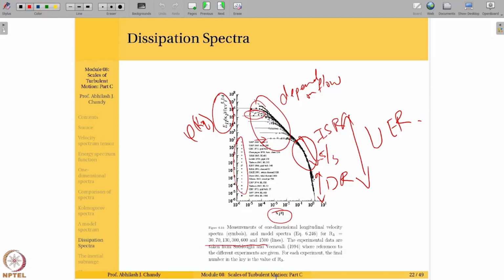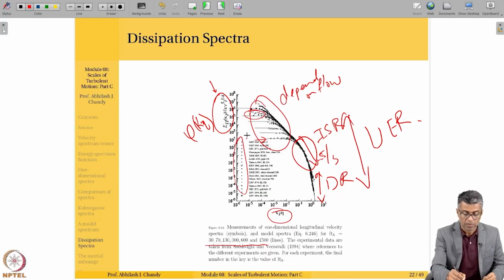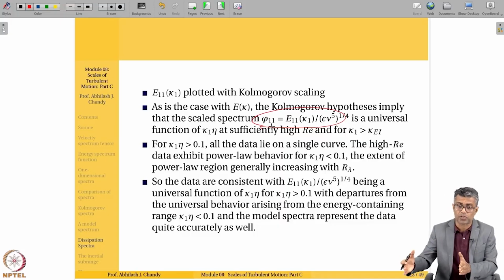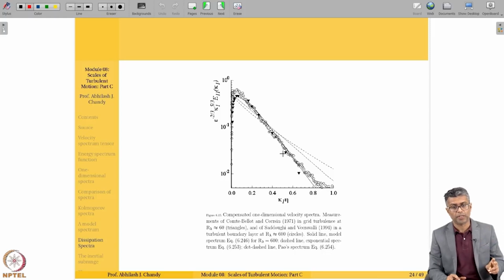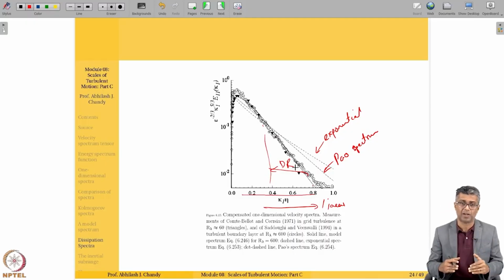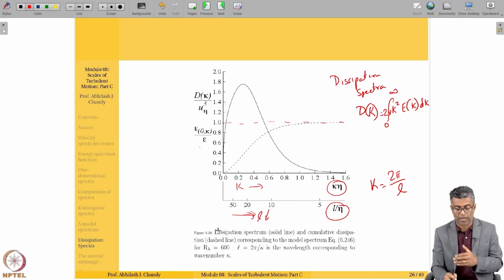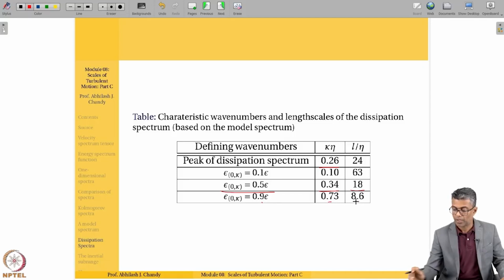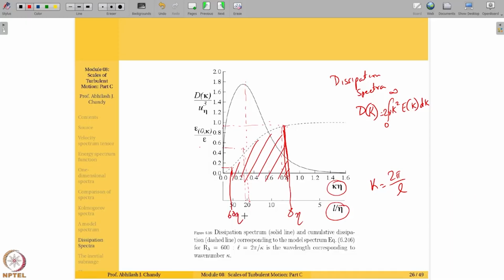Lec39: Dissipation spectra